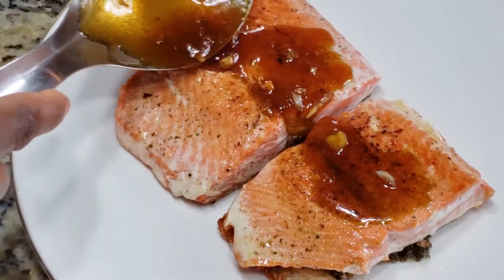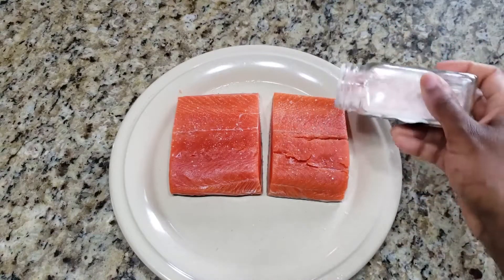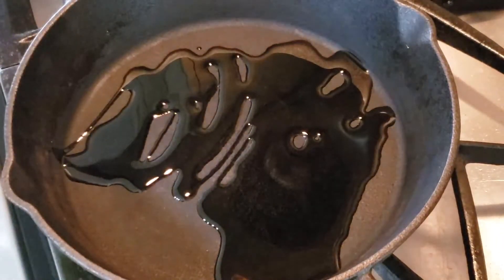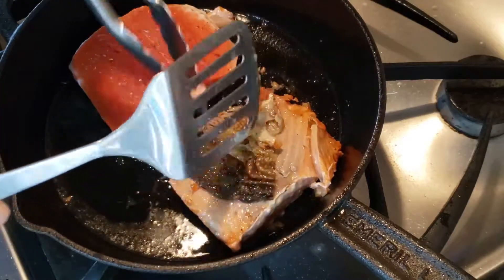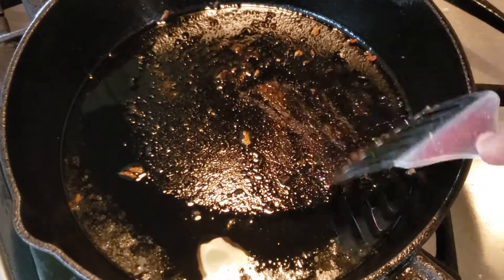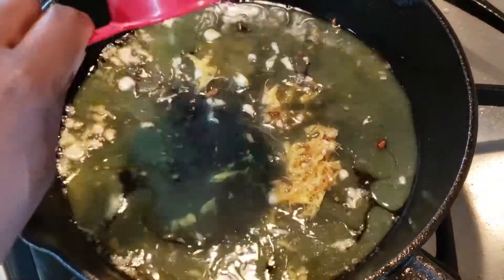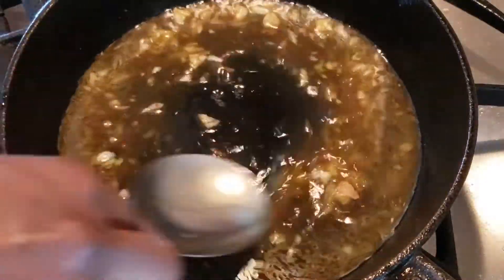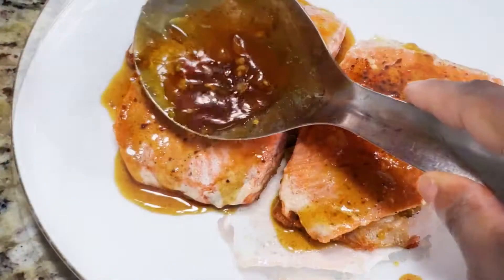Simple Pan Seared Salmon with Honey, Garlic Sauce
This pan fried salmon recipe with a honey garlic and ginger sauce is so delicious and easy to prepare, the whole family is sure to love it.

Ingredients:
2 Salmon fillets
Dash of Salt
Dash of Red Pepper flakes
3 cloves Minced Garlic
1 tbsp Grated Ginger
1/3 cup Orange juice
1 tbsp Honey
1 tbsp Soya sauce
***These are the measurements that I used, but everyone's taste varies, so please feel free to adjust the measurements according to your taste.***